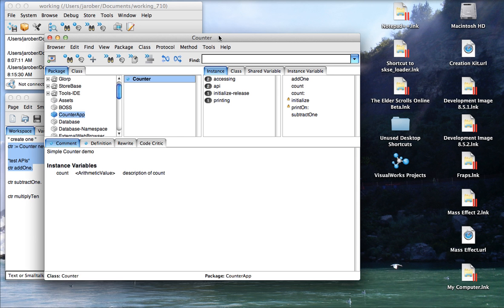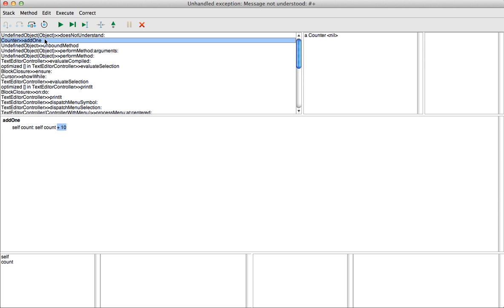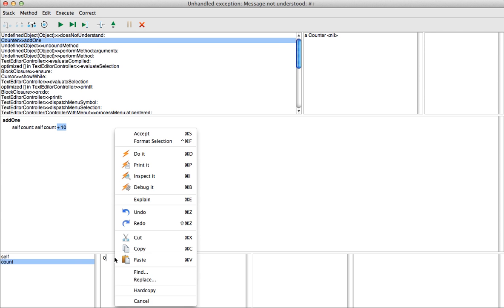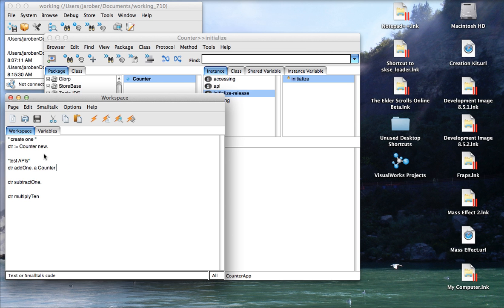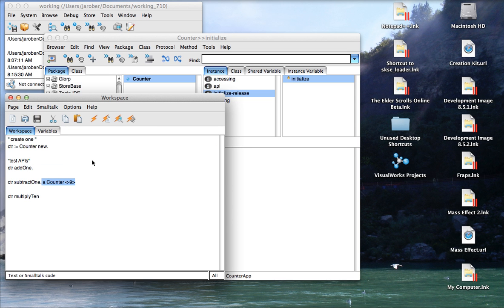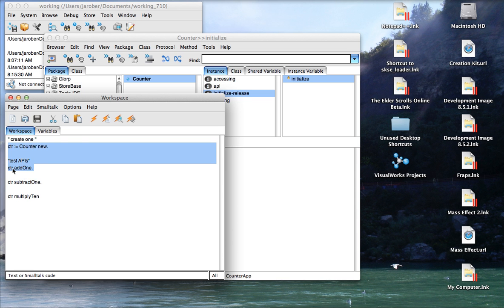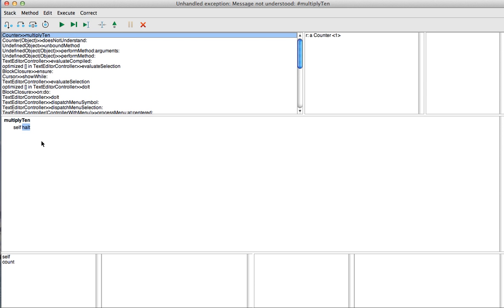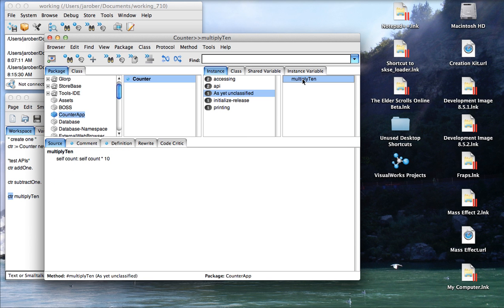Common Tools: Debugger Usage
A simple walkthrough of using the debugger to debug a simple, but broken, bit of code.